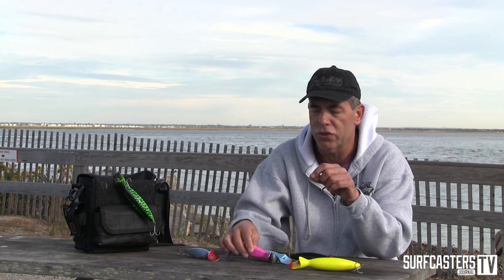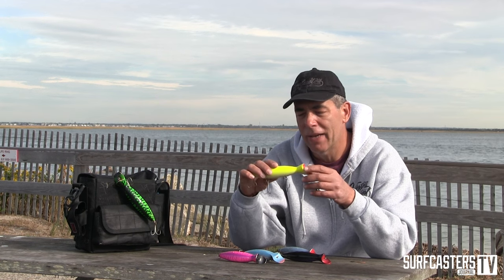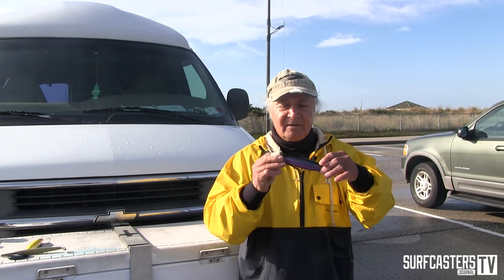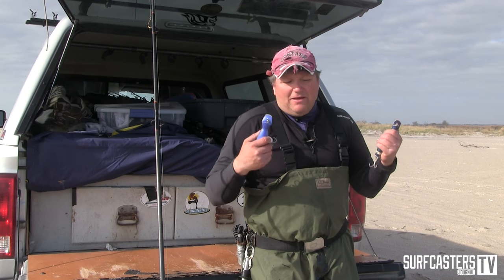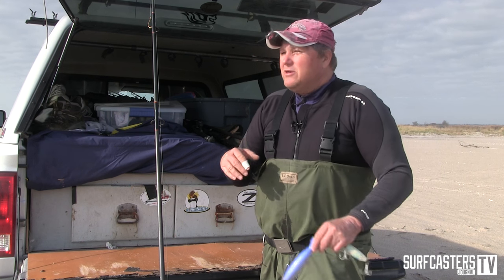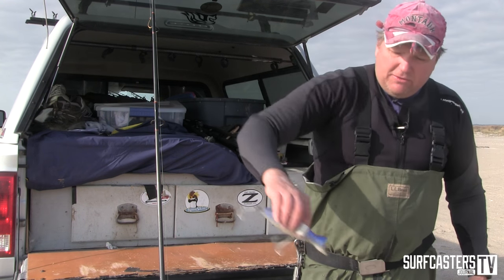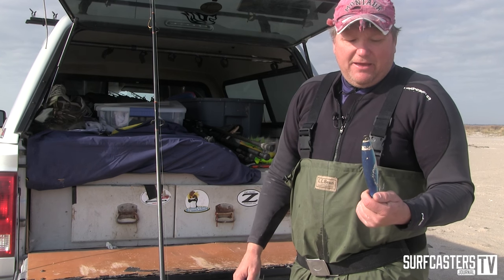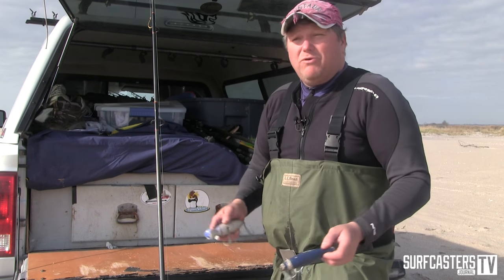Surf Fishing 101 -Episode # 16- Bottle Plugs with Don Musso, Bill Wetzel & Zeno Hromin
Full version